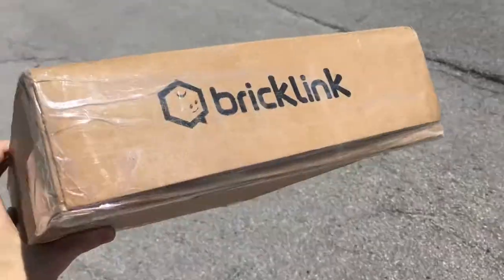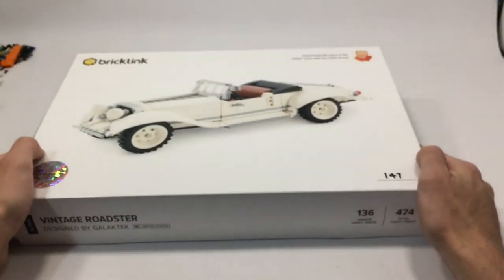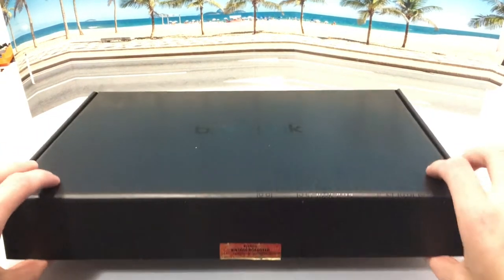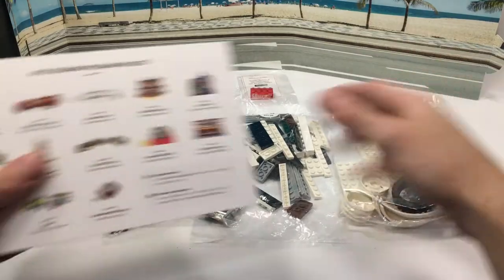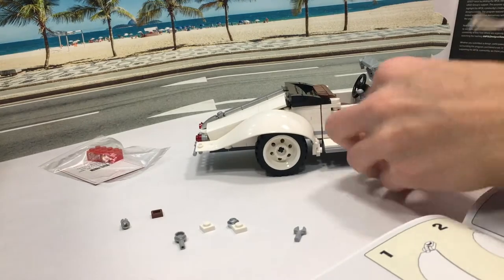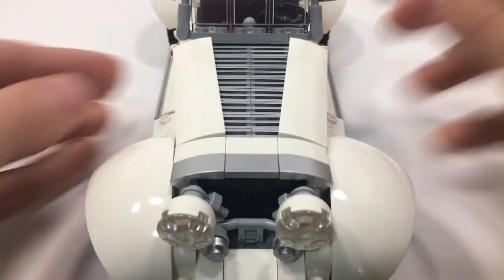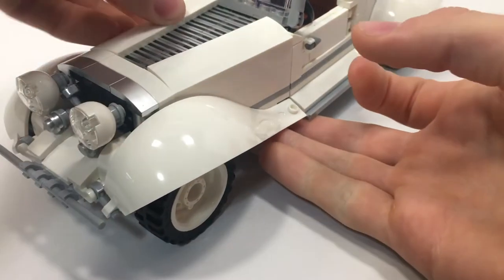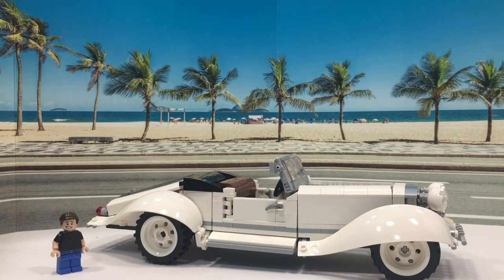LEGO Vintage Roadster Review! - Bricklink's AFOL Designer Program set!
This video I share the LEGO Vintage Roadster set from Bricklink's AFOL Designer Program!

This model is incredible!!